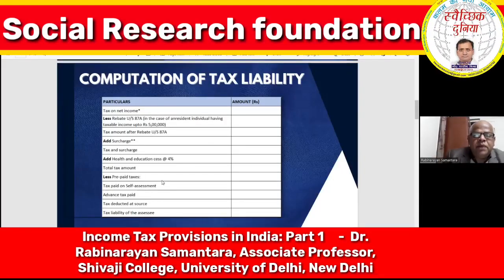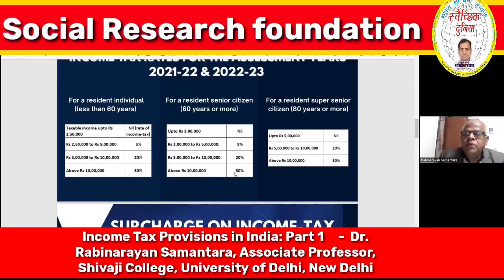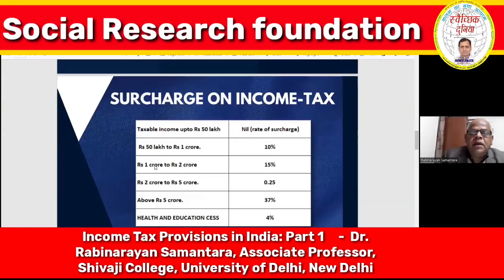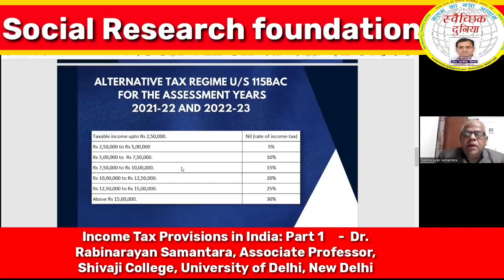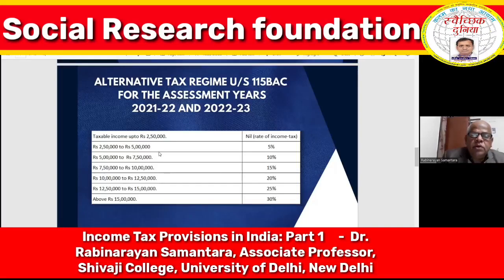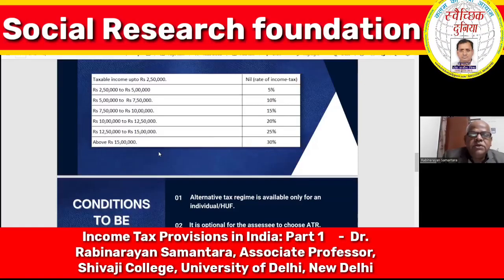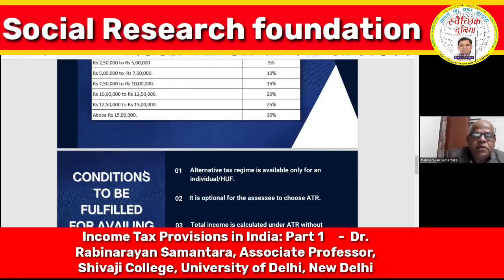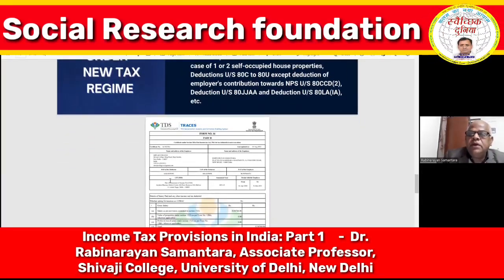"Income Tax Provisions in India" by Asso.Prof. Dr.Rabinarayan Samantara, Shivaji College, New Delhi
हर खबर पर आमदनी के लिए हमसे जुड़ें।

यदि आप अपने क्षेत्र की किसी भी प्रकार शैक्षिक गतिविधियों यानी महाविद्यालयों से सम्बन्धित खबरें हमारी वेबसाइट पर पोस्ट करेगे तो हम आपको हर खबर का शुल्क देंगे।(शर्ते लागू)

संपर्क करने हेतु :🖊️🖊️